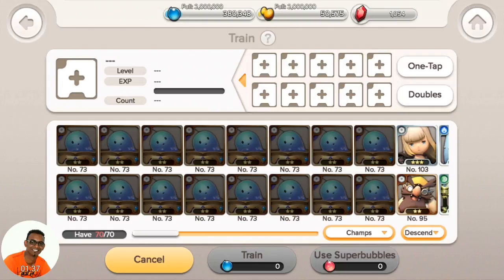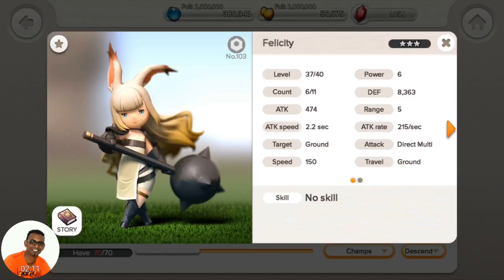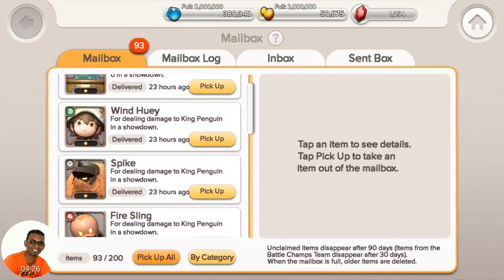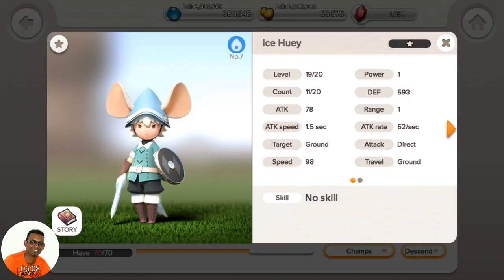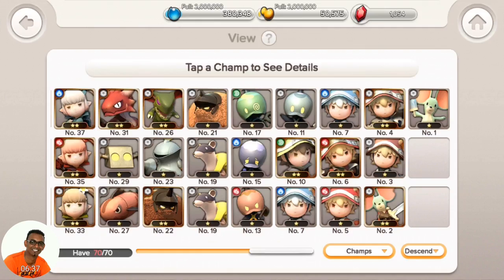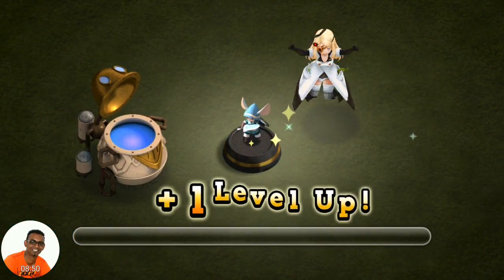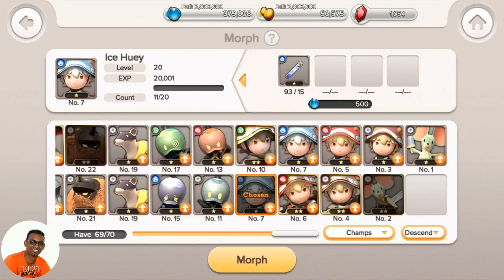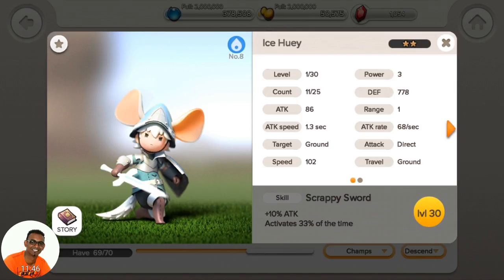Battle Champs: Champs Evolution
A guide on how to evolve the champs from 1 star to 5 star